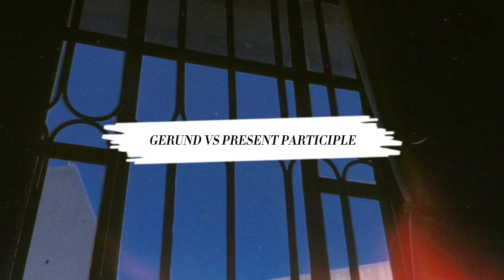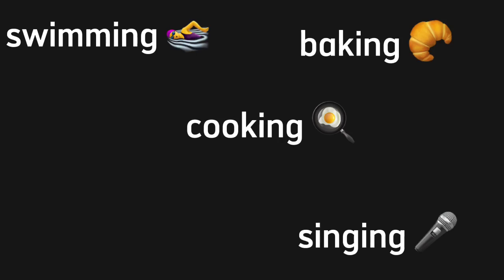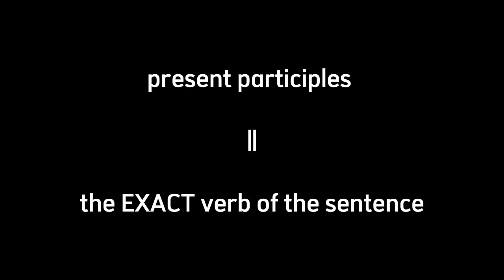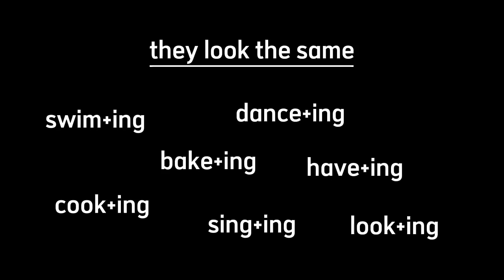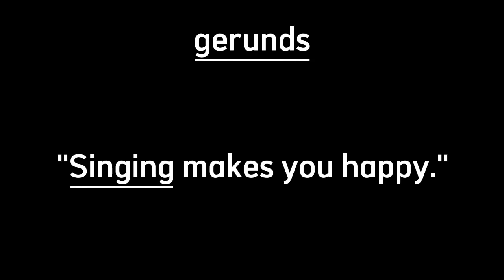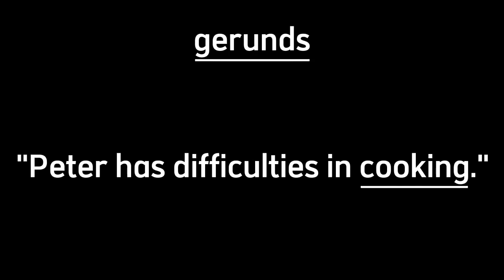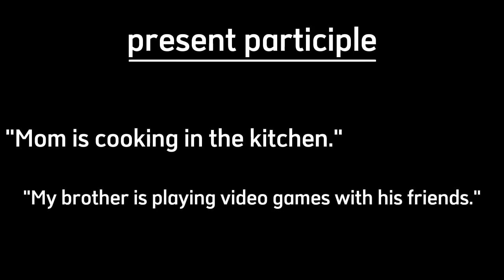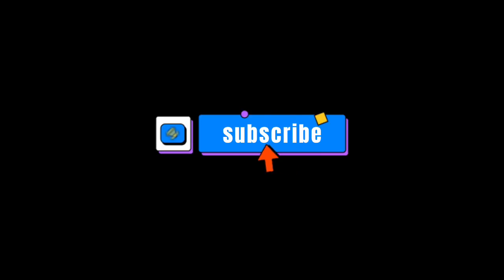May You Understand How to Differentiate These If You Click This Video 🧘‍♀️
Name: Putu Diva Cahya Andita
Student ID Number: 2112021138